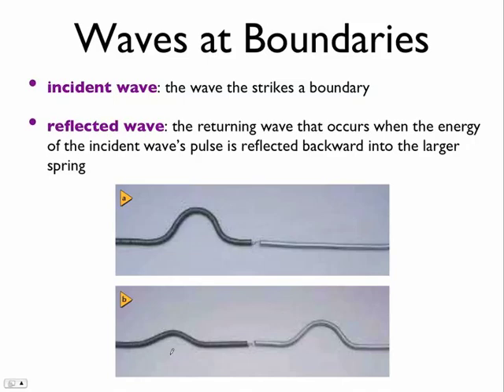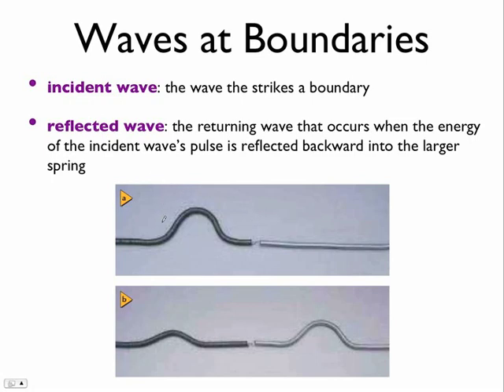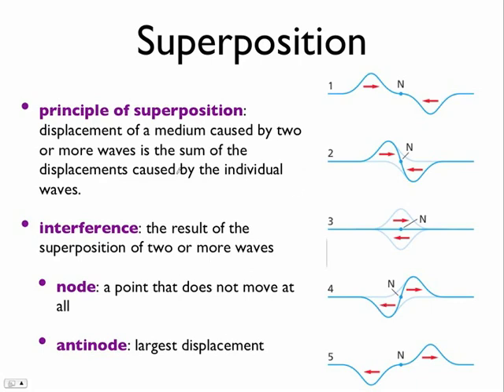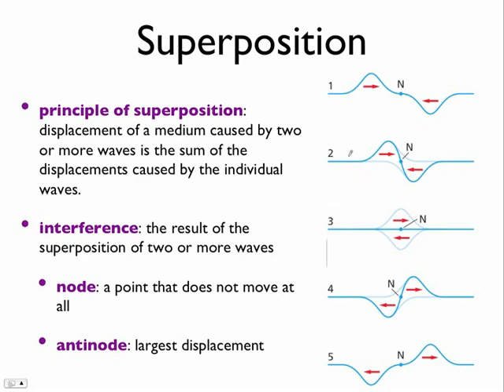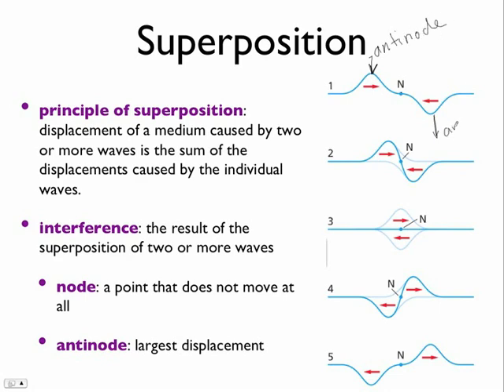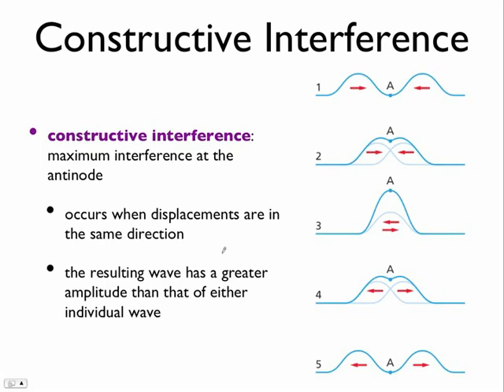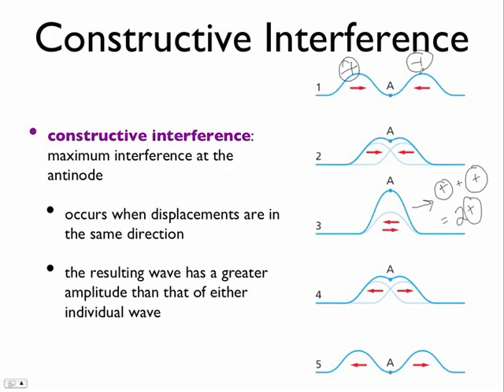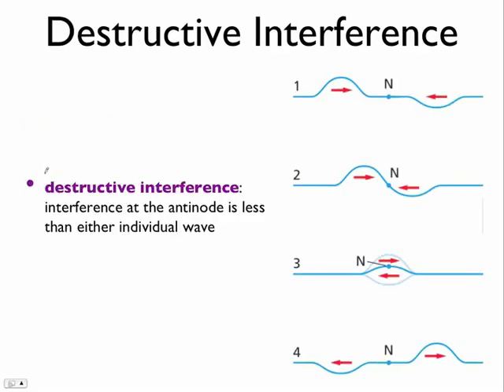Wave Interactions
In this video I discuss wave interactions, including the principle of superposition and constructive and destructive interference.